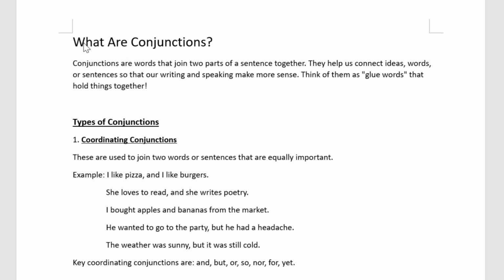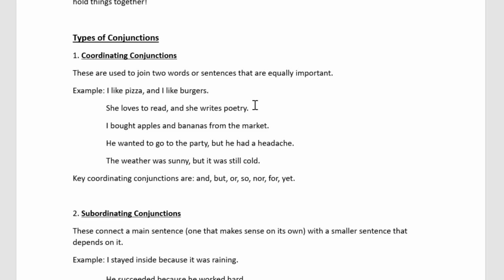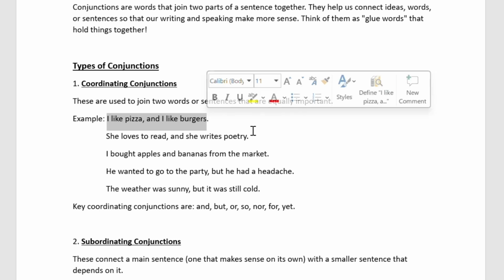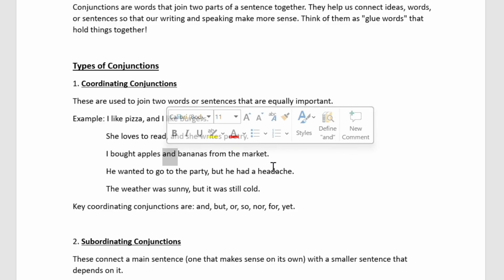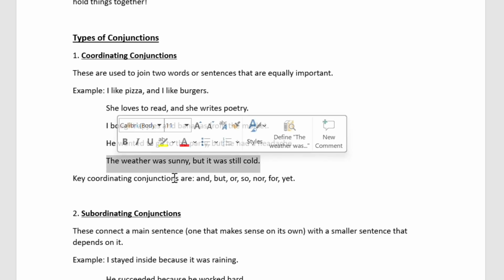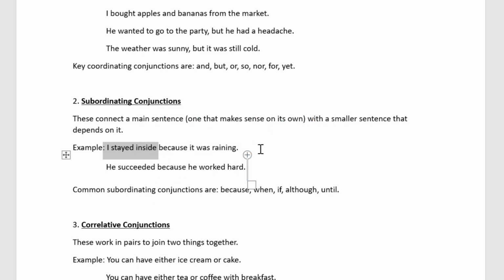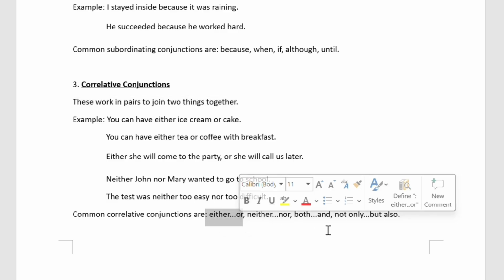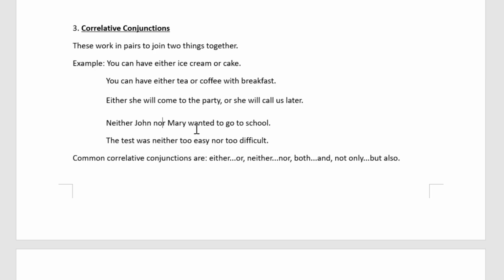Use These Conjunctions to Sound Smart